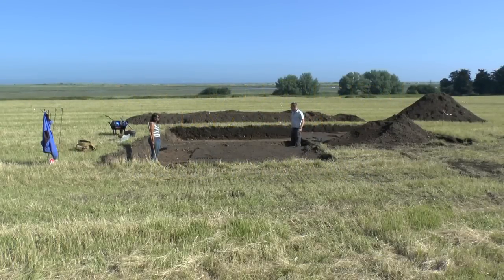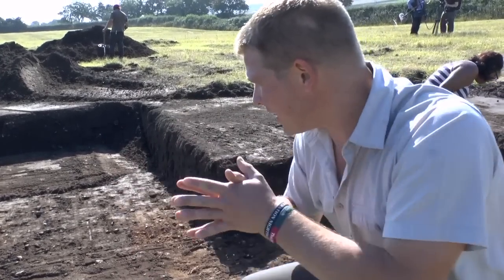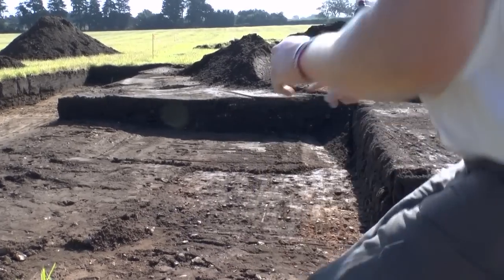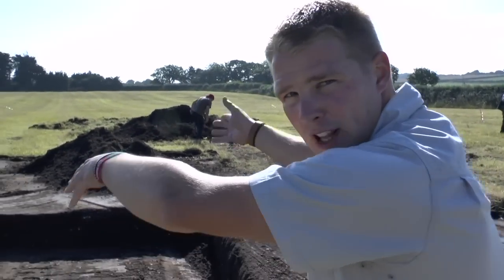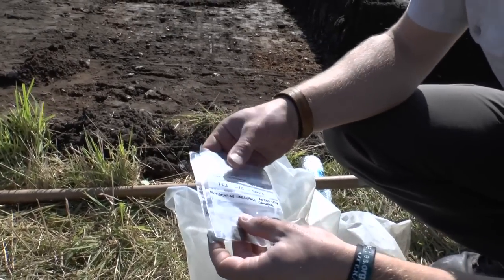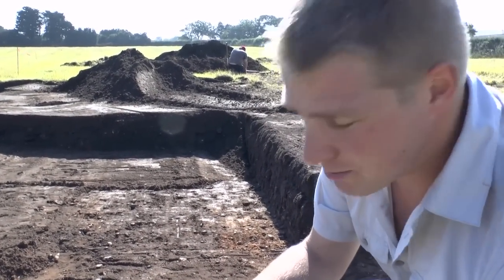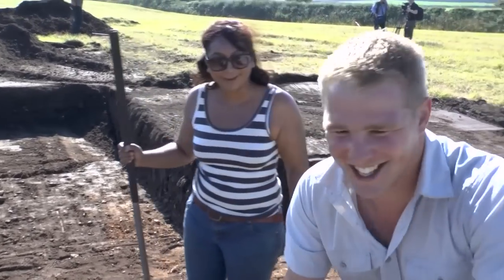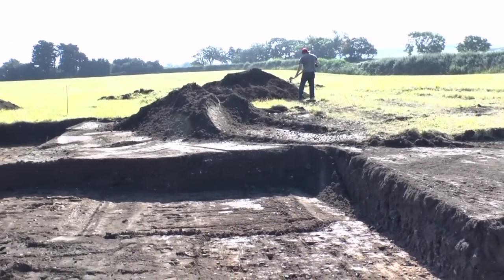Time Team Digital S20 DIG10 DAY2 - Trench 3 Update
Archaeologist Rob Hedge gives an update for trench 3 which was put over the Roman Vicus settlement adjacent to the fort...